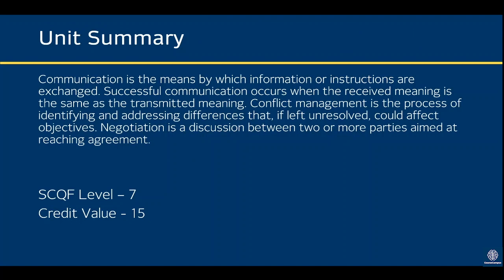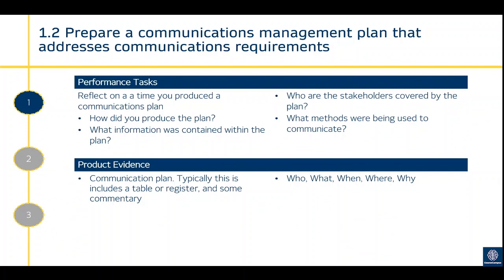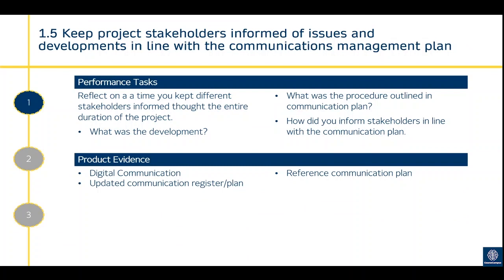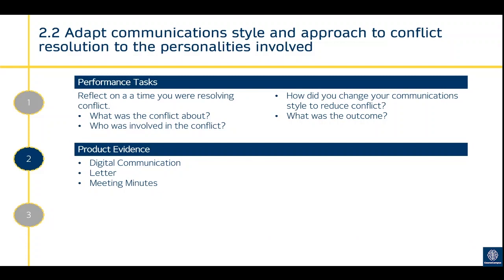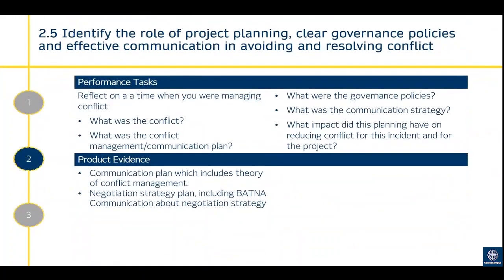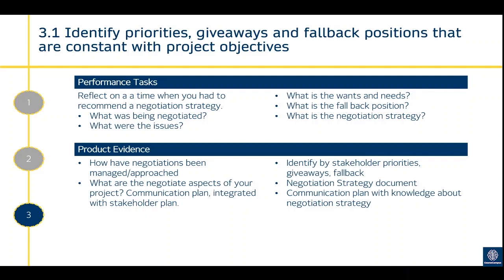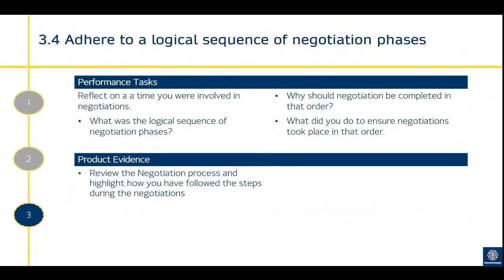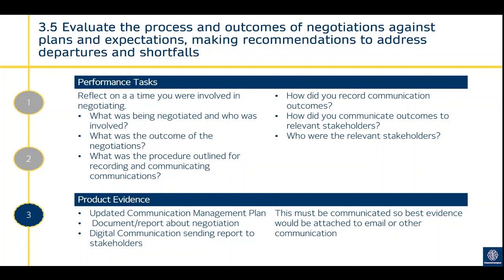Managing Project Communication Unit Guide | Project Management SCQF 8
🚀 Welcome to our latest YouTube video – "Project Communication Unit Guide | Project Management SCQF 8"! 🚀

Embark on a journey with us as we delve into the intricacies of effective project communication in the realm of Project Management at SCQF Level 8. Whether you're a seasoned project manager or just starting your journey in the field, this guide is tailored to help you navigate the essential communication elements critical to successful project delivery.

Whether you're preparing for a Project Management SCQF 8 qualification, seeking to refine your project communication skills, or simply intrigued by the fascinating world of project management, this guide is your go-to resource.

👩‍💼 Join us on this educational adventure, and empower yourself with the knowledge and skills needed to excel in Project Management at SCQF Level 8.

🔗 Dive into the world of Project Communication now!